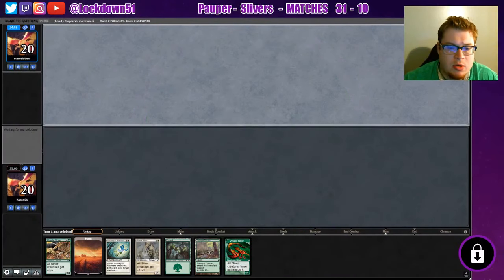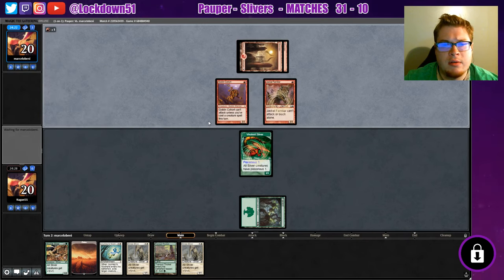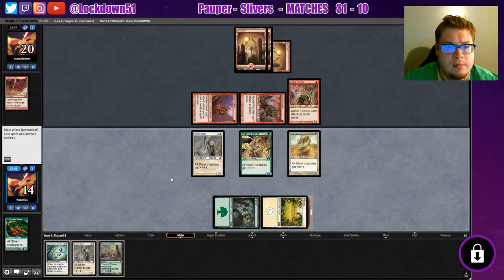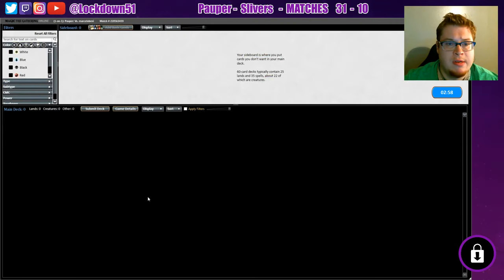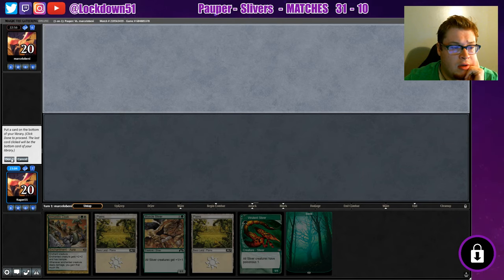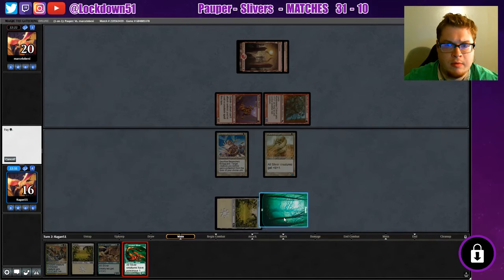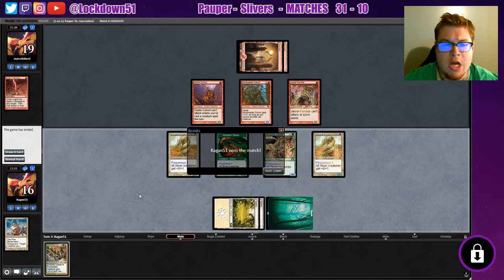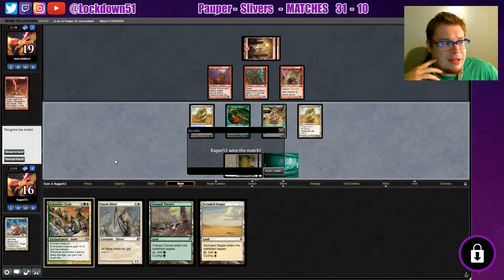GIVING UP! 😵 G/W Slivers VS RDW - PAUPER - MTGO League Practice